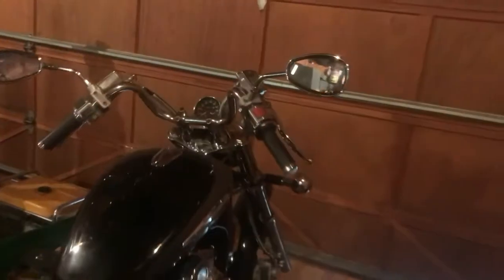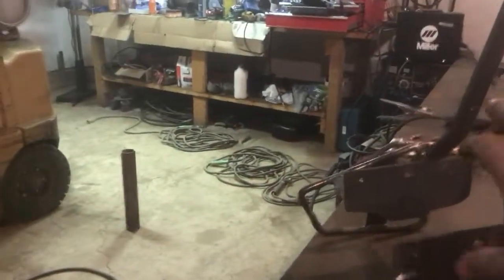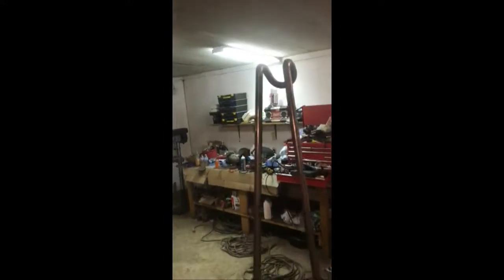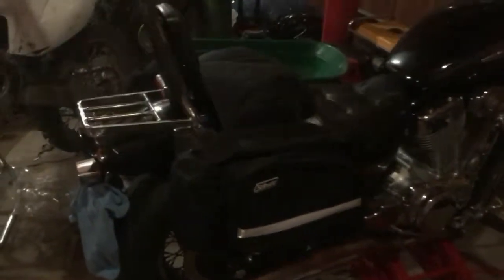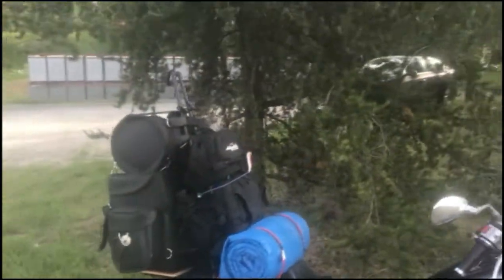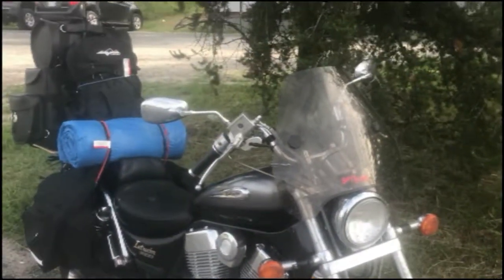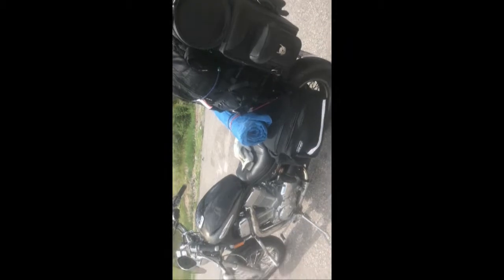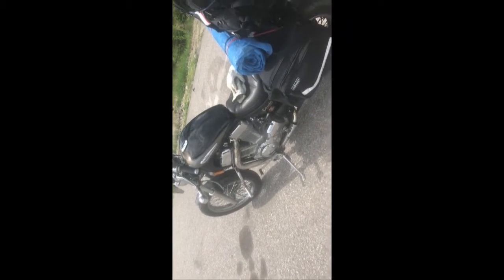Across Canada on a 31 year old motorcycle part 1 of 9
Join me as I take my 1987 Suzuki intruder 1400 on a 9700 km trip from Alberta to New Brunswick and back. It was my first motorcycle trip of this magnitude and I definitely made some crucial mistakes, but I loved every minute of it. This is the first video I have ever made so be easy on me ha, Enjoy!